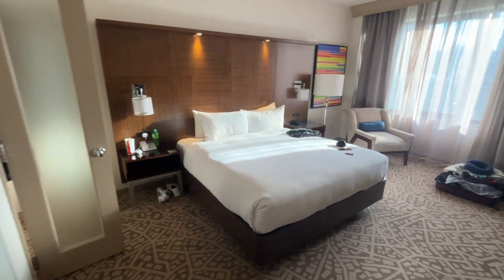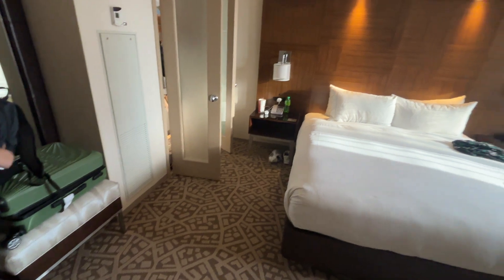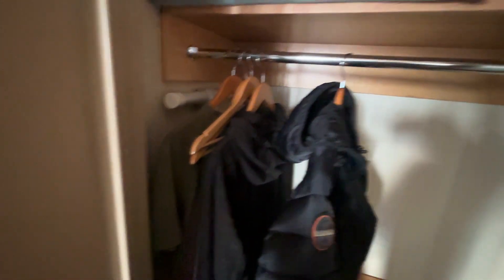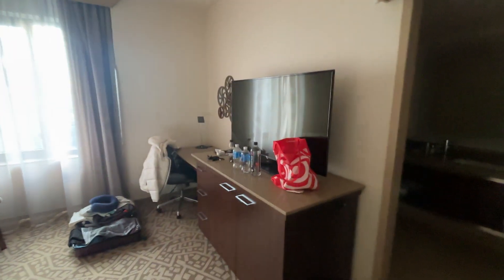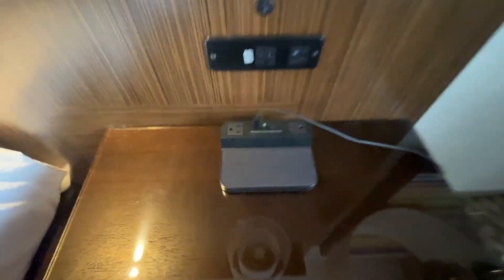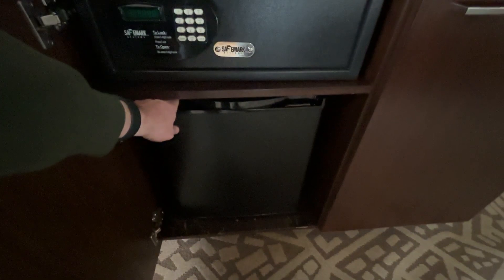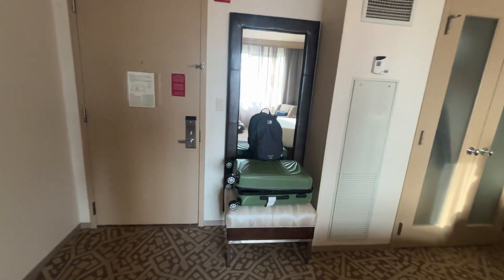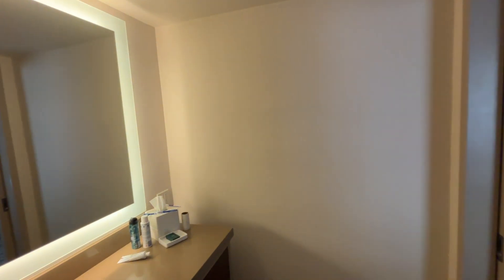Hilton Times Square New York - Xmas 2024